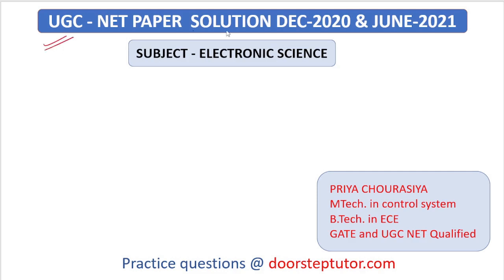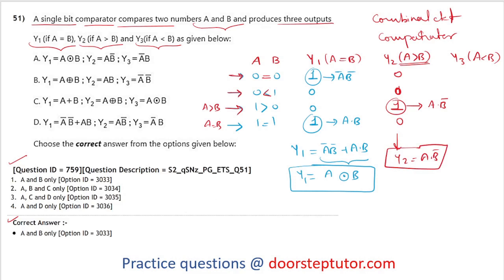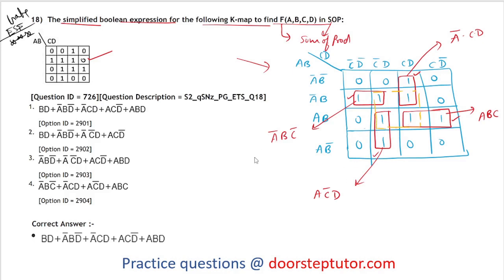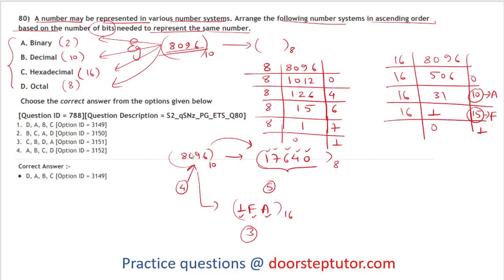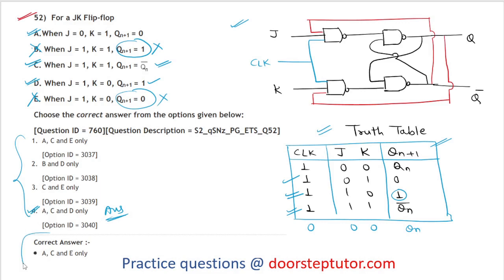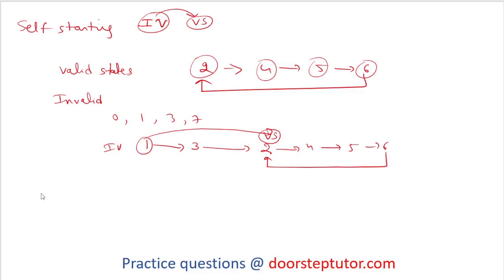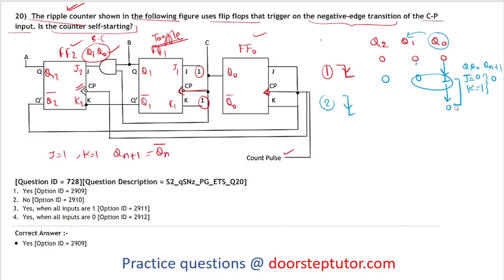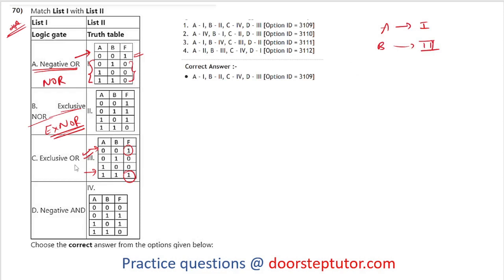UGC NET Electronics: Paper Paper Solutions 2021 Questions- Complete Video Course @ doorsteptutor.com